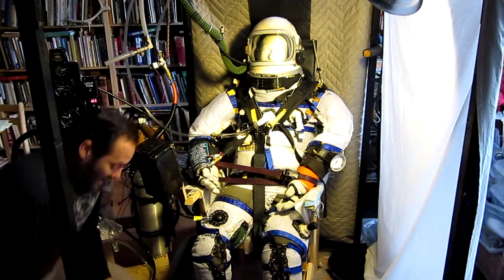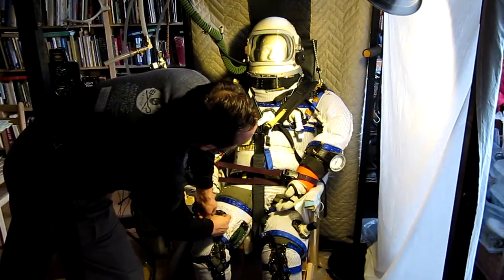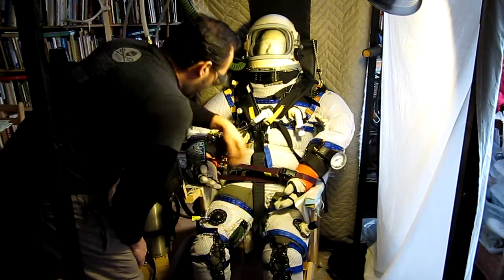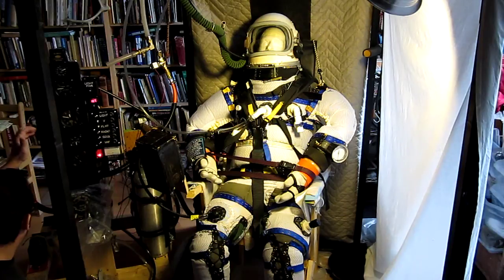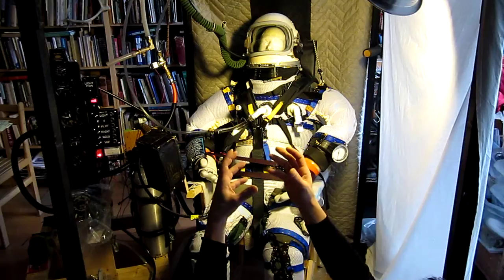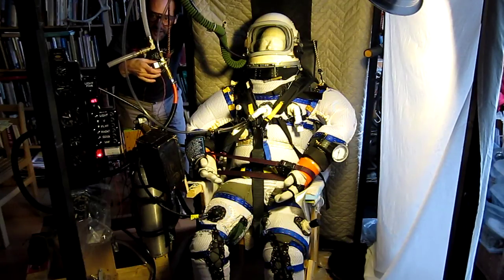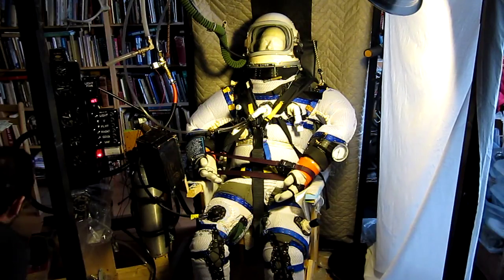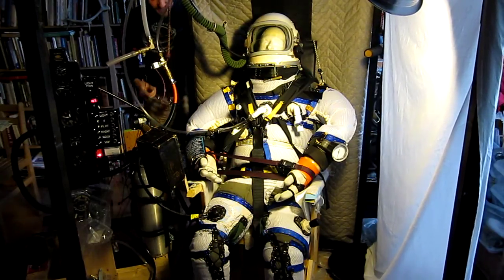Home-Built Pressure Suit Test II -- 01 April 2012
Full-pressure test of pressure garment with helmet and pressure restraint coverall, using pressure solenoid to maintain pressure in the system for 60 minutes. Suit is to be used in balloon exploration of the lower stratosphere, altitudes 30,000-50,000 feet. Entirely researched, built and tested by me, alone at home, on weekends. Suit will be tested in an altitude chamber before making slow, staged ascent flights that will work up to the 50,000 foot target. I do not mean to parachute except in the case of emergency. Thanks to Angela Perri for helping with the original test in 2009 and John Haslett for discussing some expedition-related issues. No expedition website yet, still building; in the mean time you can learn a little more Next up; I get in and start testing the suit's liquid-oxygen breathing and other life support systems. No -- this is not a joke, though I am posting it on April Fools' Day!